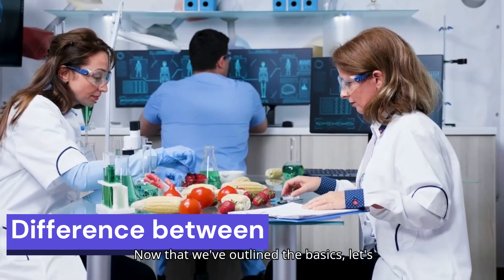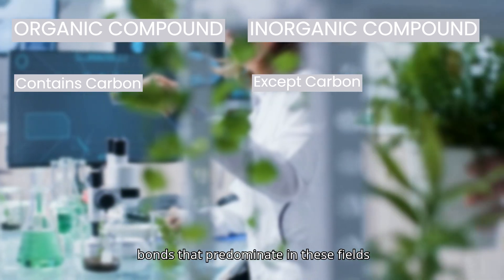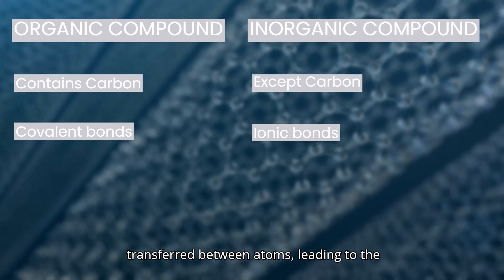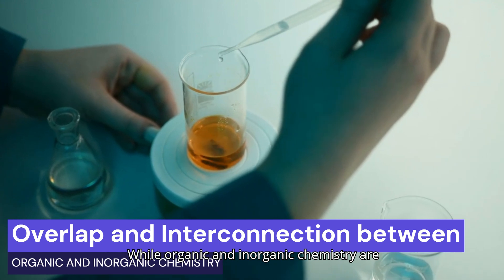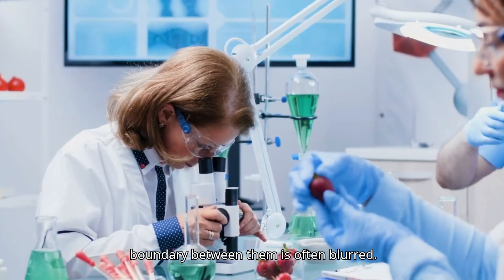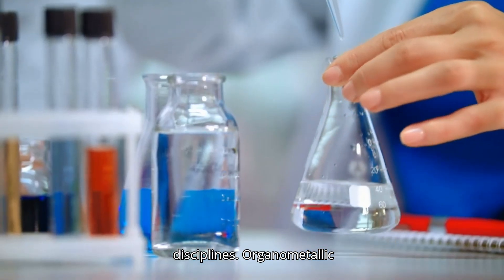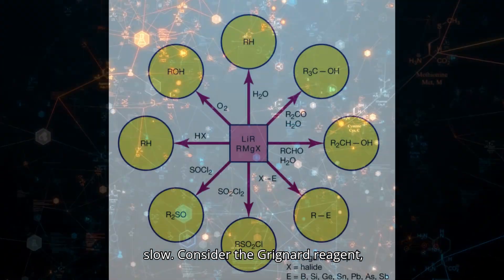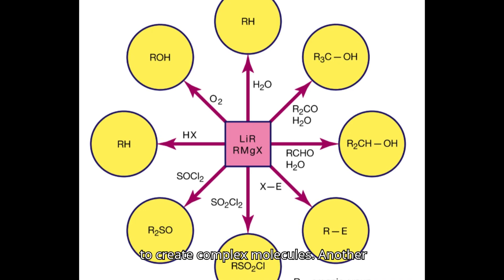Organic vs Inorganic Chemistry: What's the Difference?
Dive into the fascinating world of chemistry with our latest video, "Organic vs Inorganic Chemistry: What's the Difference? [2024]." In this comprehensive guide, we unravel the key distinctions between organic and inorganic chemistry, two fundamental branches of the chemical sciences.

Explore the unique characteristics of organic compounds, which are primarily composed of carbon, and discover how they form the basis of life on Earth. We'll also discuss inorganic chemistry, which encompasses a vast array of substances not covered by organic chemistry, including metals, minerals, and coordination compounds.

Whether you're a student looking to deepen your understanding, a chemistry enthusiast eager to learn more, or just curious about the differences, this video is tailored for you! Join us as we break down complex concepts into easy-to-understand explanations and real-world examples.